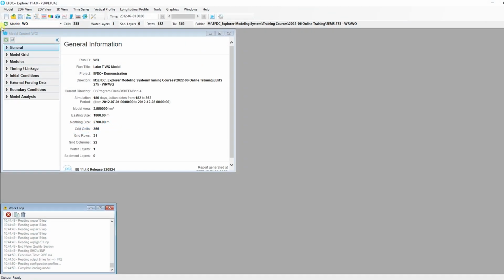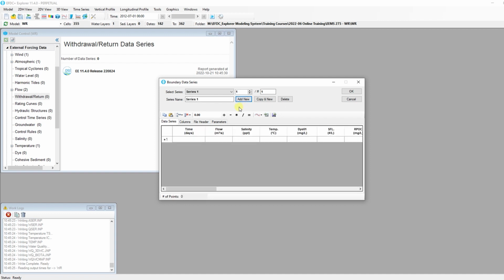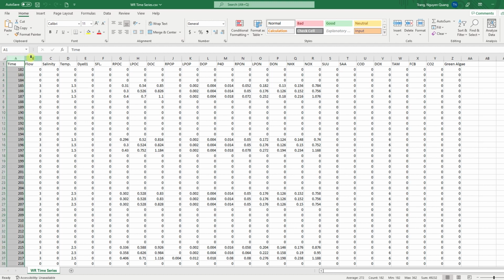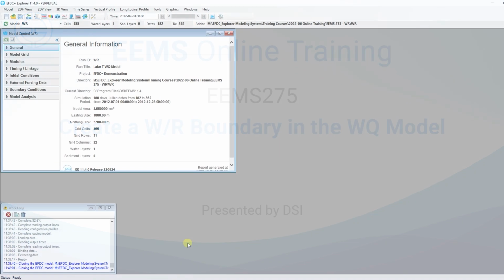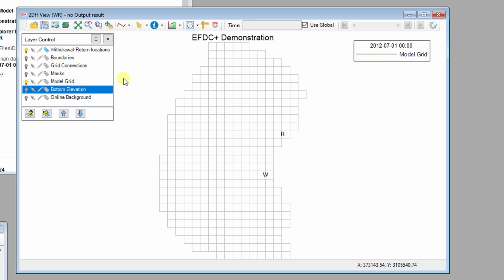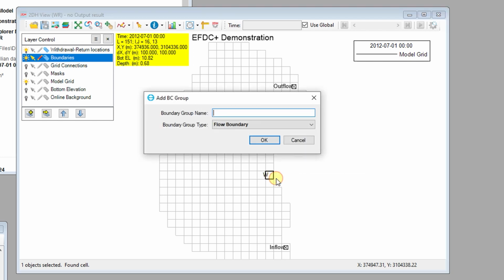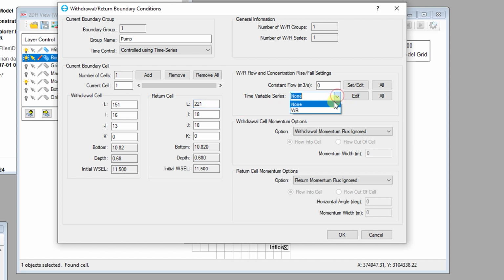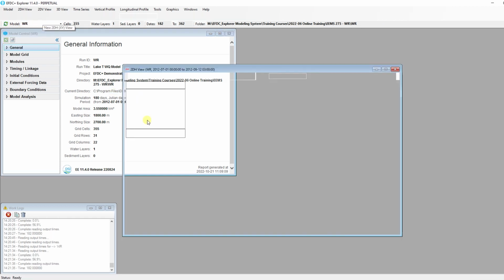EEMS 275: Withdrawal Return Flows with WQ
In this video, we will provide guidance on how to add a Withdrawal and Return boundary to a Water Quality model.

-EEMS Team